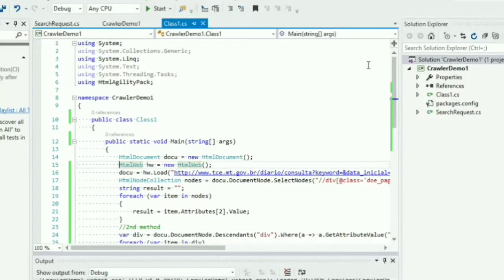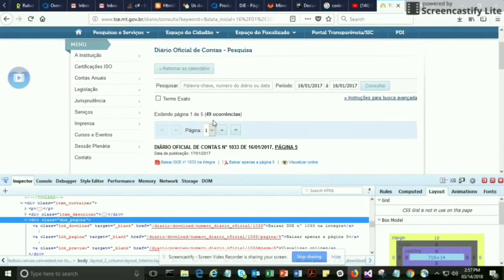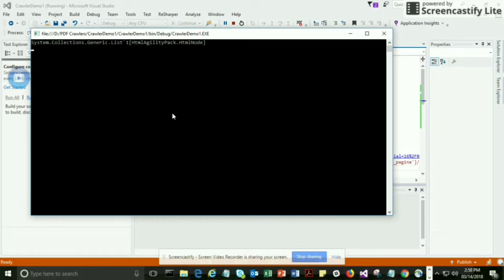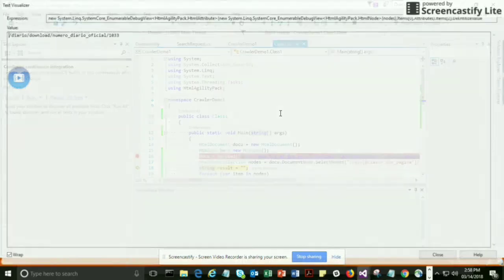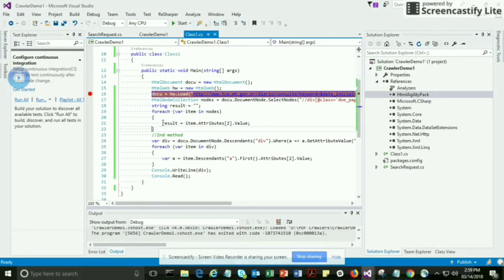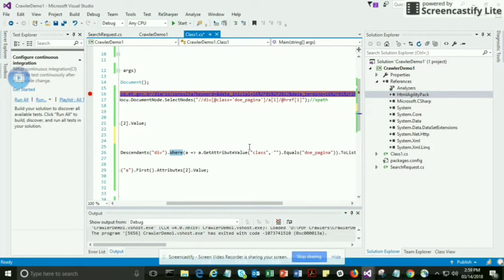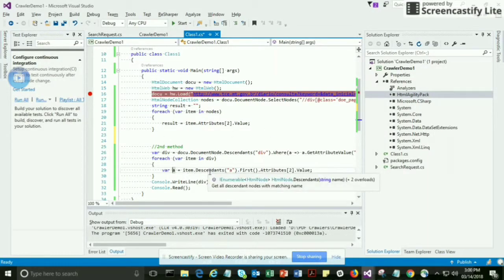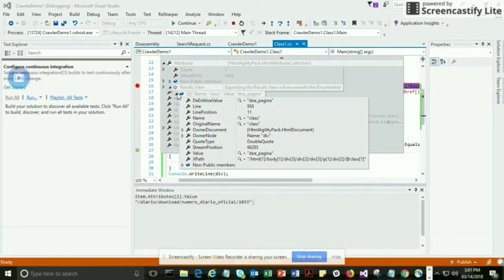Web crawler with .NET C#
This video shows how to build web crawler using .NET C#
Here htmlagilitypack addin is used